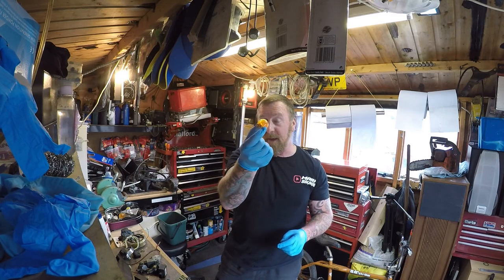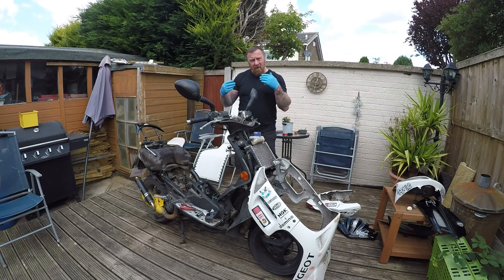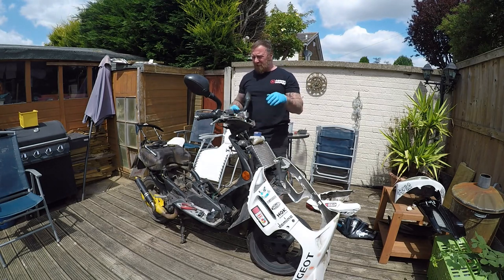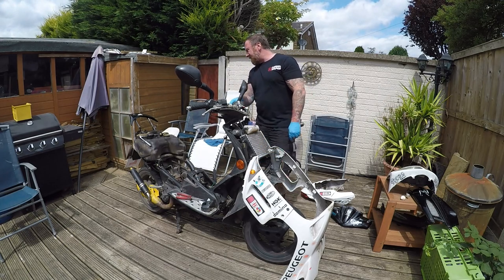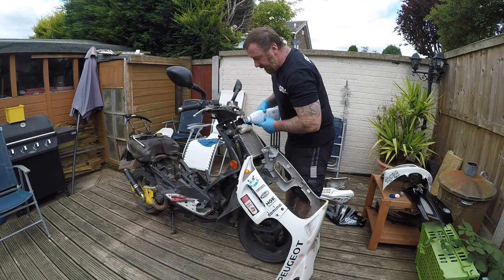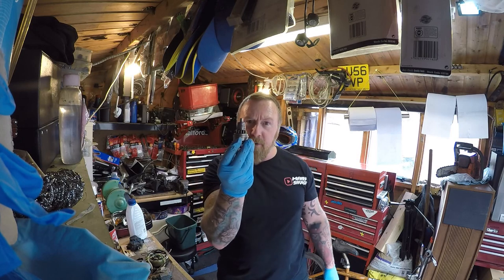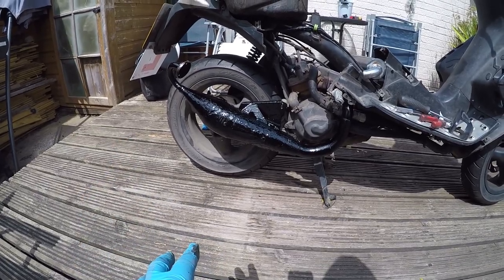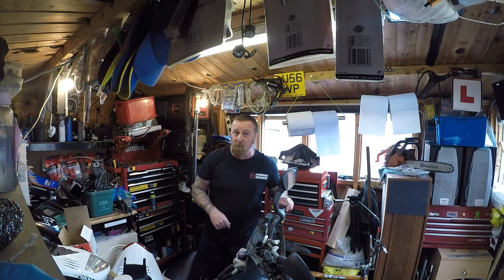SPEEDFIGHT MOPED BEGINNERS FINDING WHATS WRONG PART 3 MARK SAVAGE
INDICATORS , REFILL WATER , PARTS CHAT, EXHAUST AND BATTERY